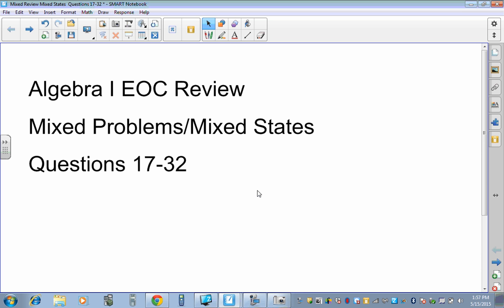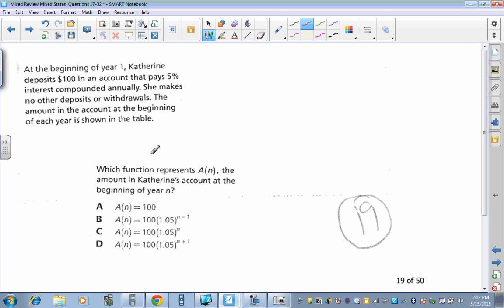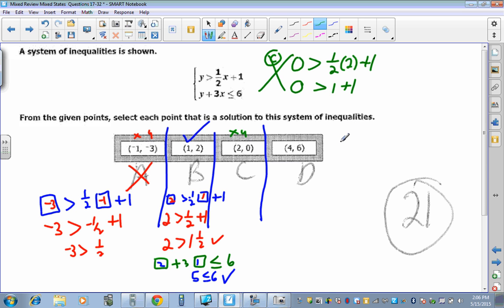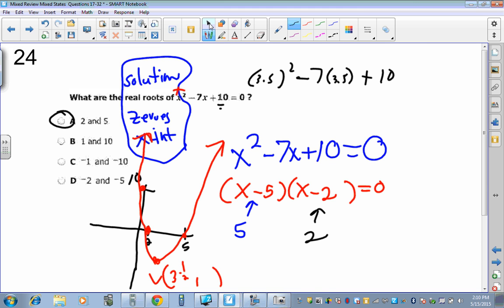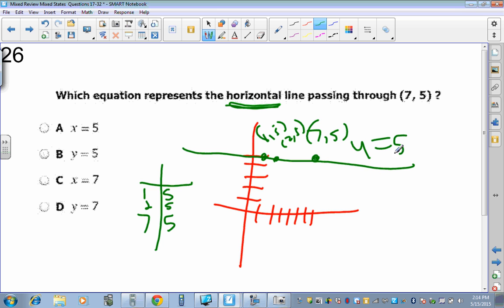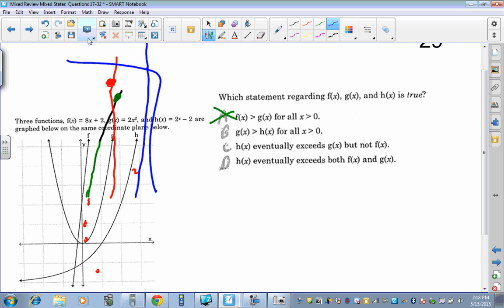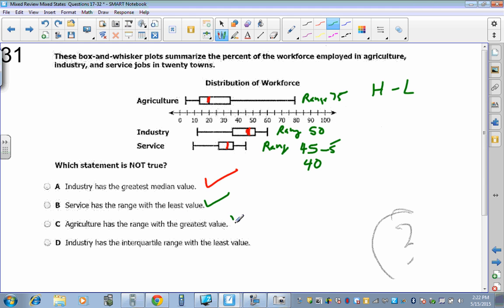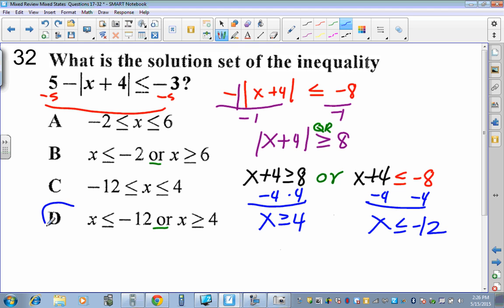Mixed Review Mixed States Questions 17 32